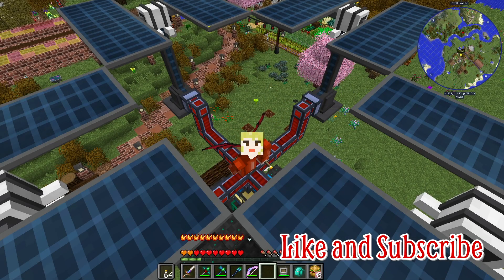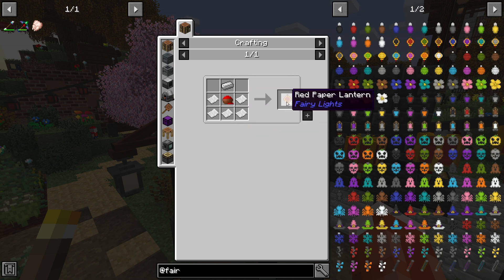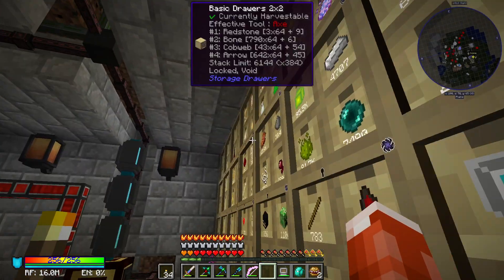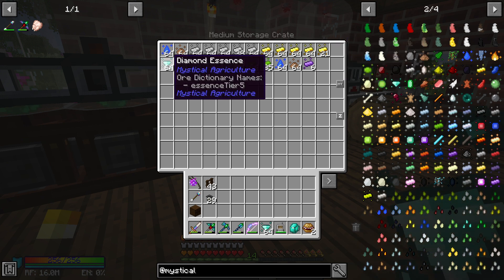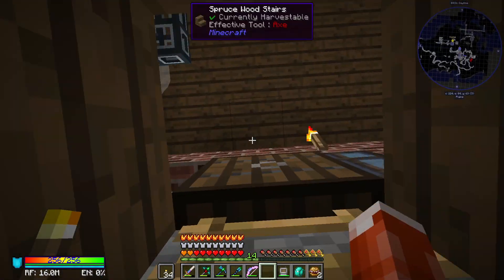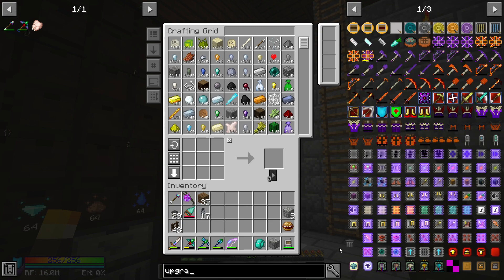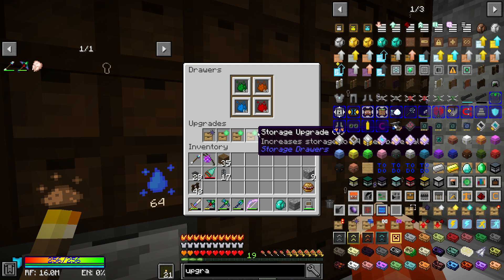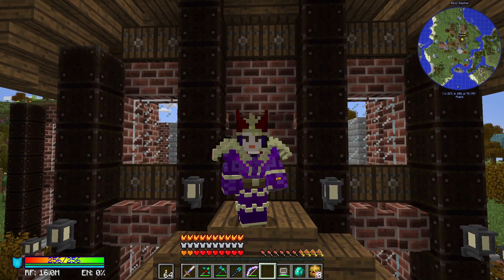Edentech EP13: Mystical Agriculture to Grow Resources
Welcome to Modded Mondays! This series focuses on an entertaining play through of the Minecraft 1.12.2 mod pack EDENTECH, created by GrannyGreen Join me every Monday for an exciting new episode as we explore a beautiful world complete with unique terrain generation, seasons, and the sounds of nature. An epic collection of both builder friendly and advanced technical mods makes this pack a delight to play.

Note I am also running Optifine 1.12.2 in addition to the mods included in the pack.

Title: Mysterious Cat
Artist: TeknoAXE